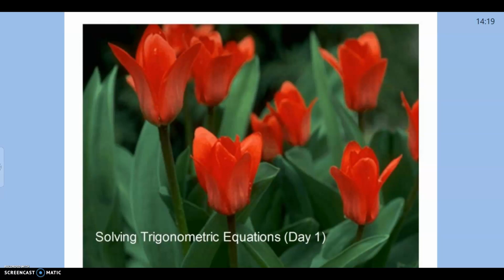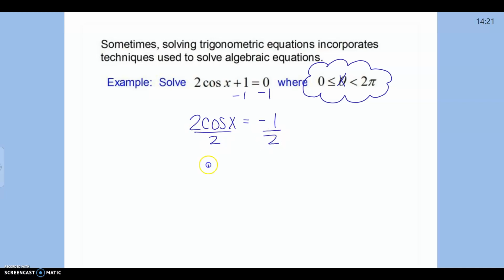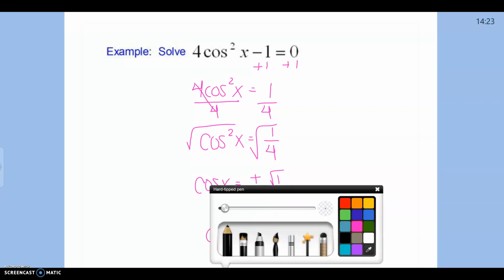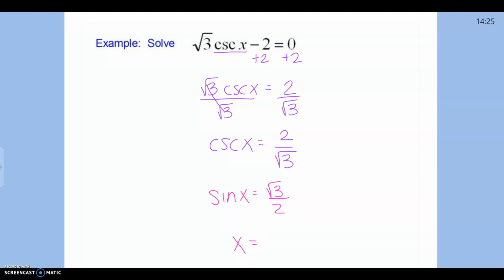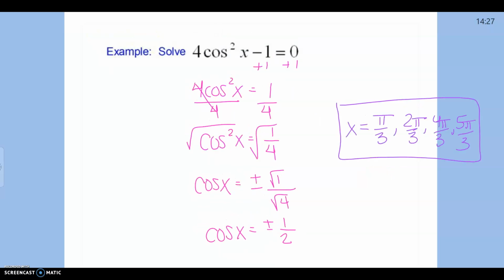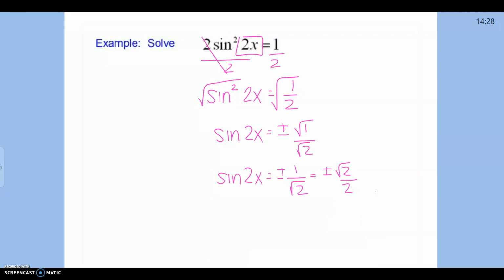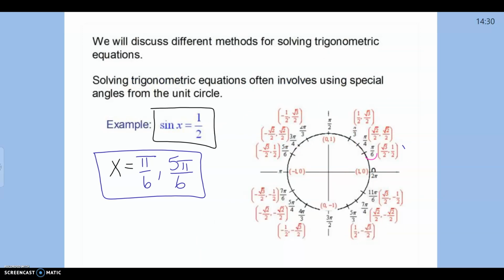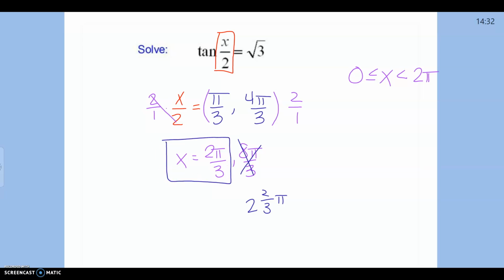Solving Trig. Equations Day 1